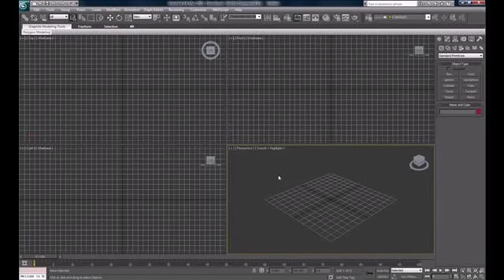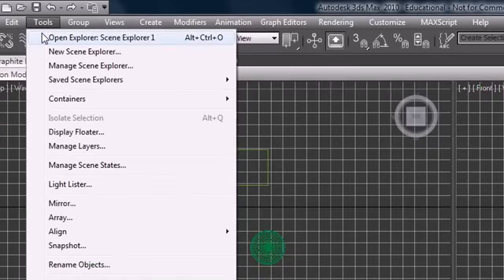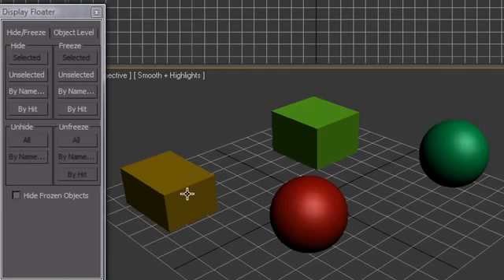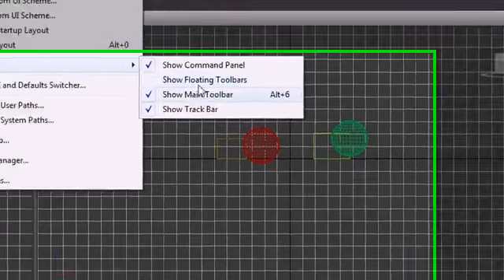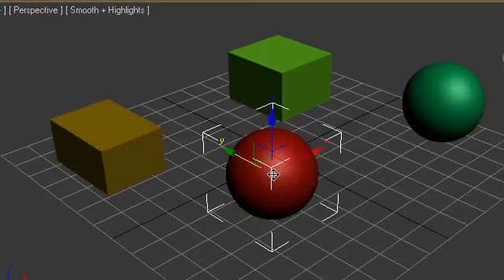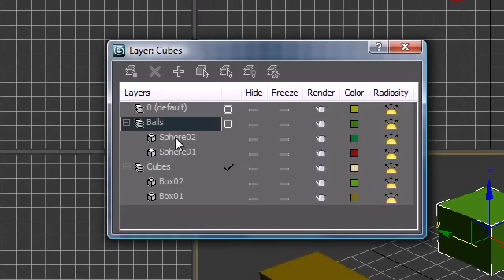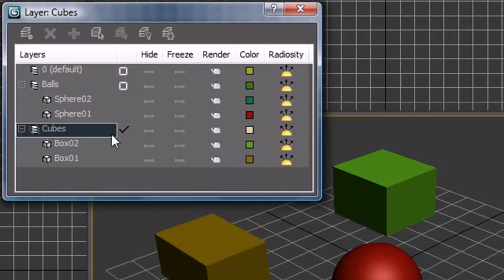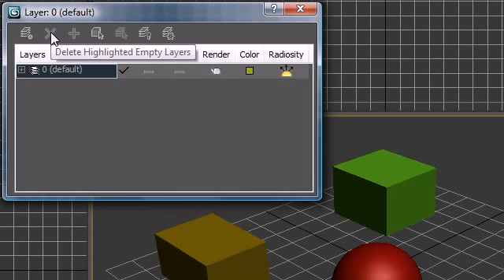3Ds Max Tutorial part 07 Hide, Freeze, and Layers